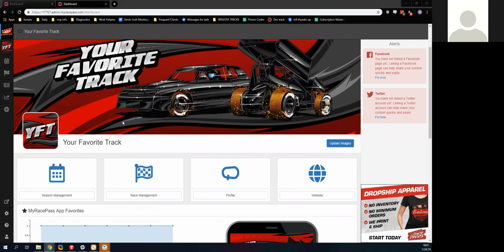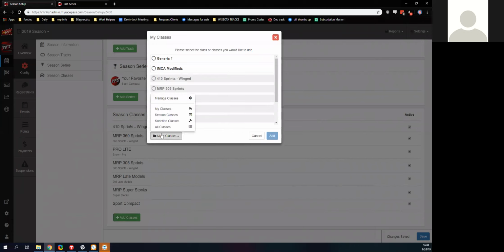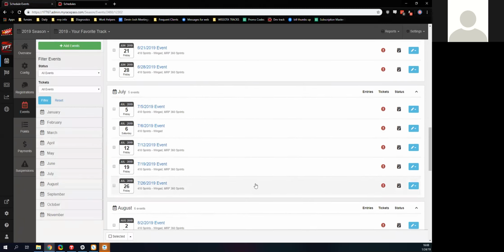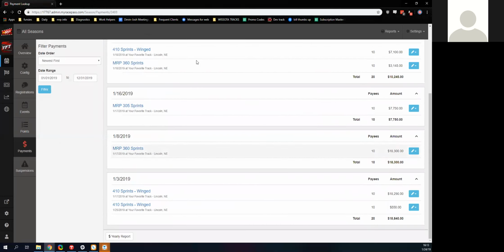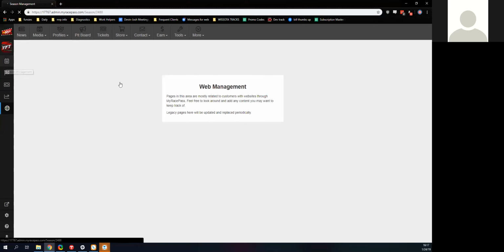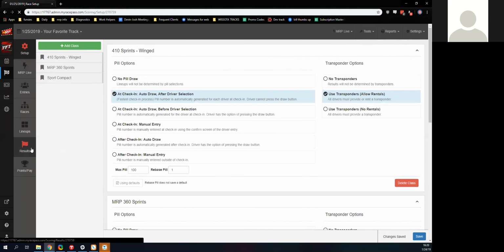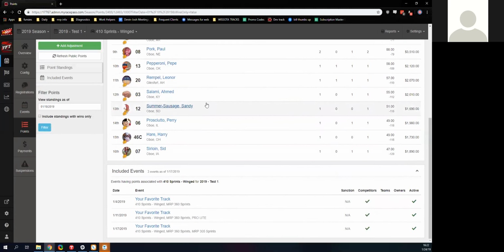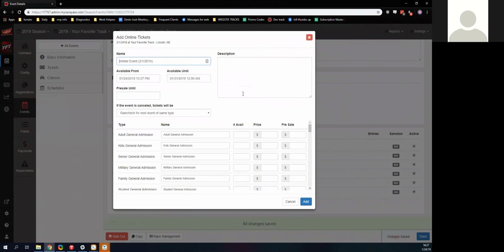January 24th 2019 | MyRacePass NEW Season Management Webinar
Take a look into the new MyRacePass Season Management system set up for tracks and series using the MyRacePass Race Management System.